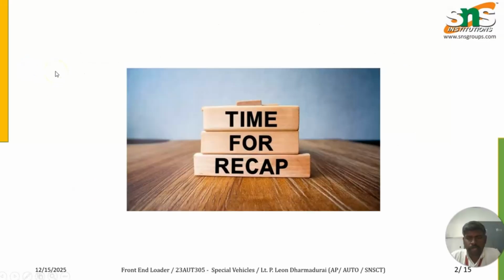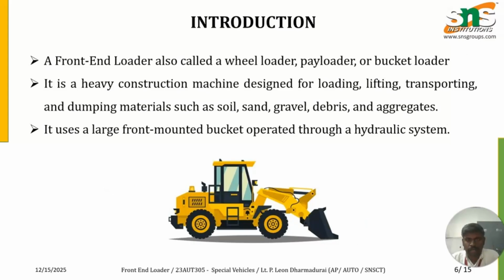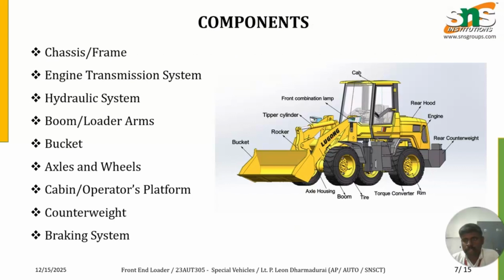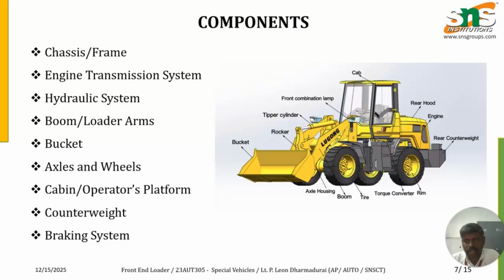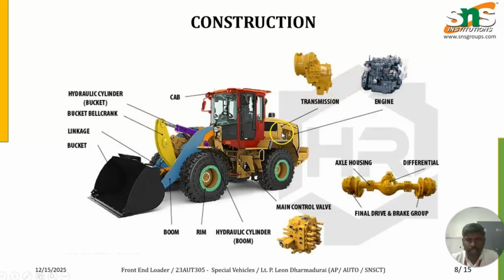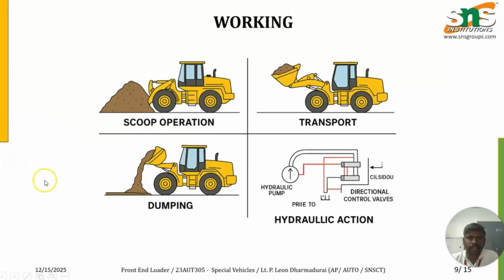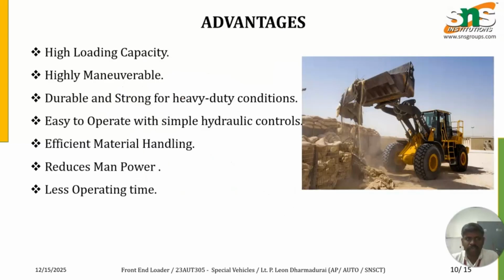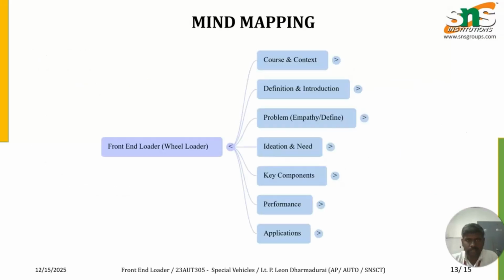Front End Loader | Special Vehicles | SNS Institutions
In this video, we explain the Front End Loader, a commonly used construction and earth-moving machine. Front end loaders are widely used in construction sites, mining, agriculture, and material handling operations to move loose materials like soil, sand, gravel, and debris efficiently.

👉 Why Front End Loader is Needed?
Manual material handling takes more time, requires more manpower, and leads to fatigue and safety risks. A front end loader reduces human effort, saves time, improves productivity, and ensures safer operations.

📌 Topics Covered in This Video:
• Introduction to Front End Loader
• Major components and construction
• Working principle (loading, lifting, and dumping)
• Hydraulic system operation
• Advantages and limitations
• Applications in construction, mining, and agriculture
• Safety aspects and operator visibility

🎯 This video is designed for Automobile Engineering, Mechanical Engineering, and Special Vehicles students. The explanation is given in simple words with clear concepts, making it easy to understand for beginners.